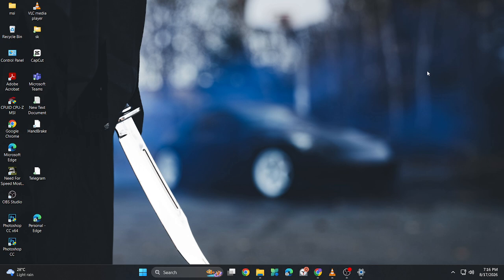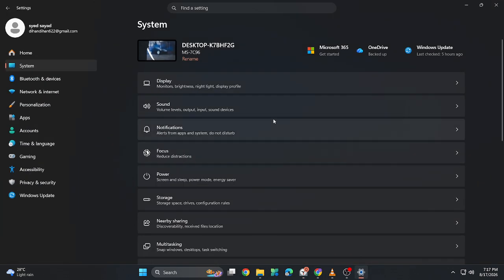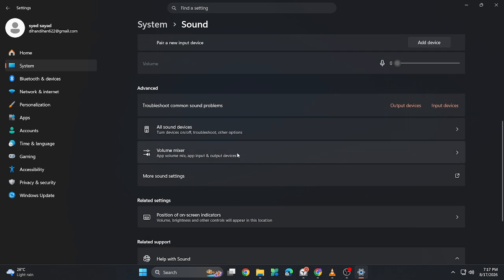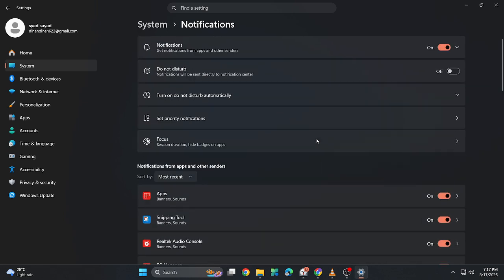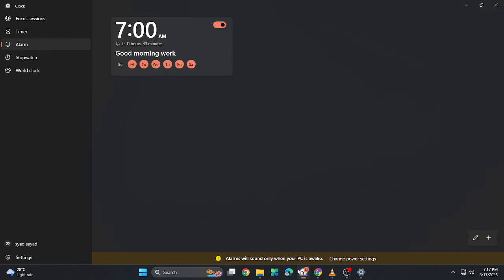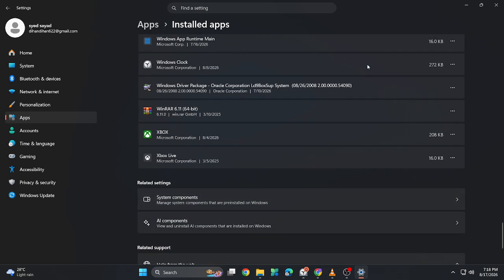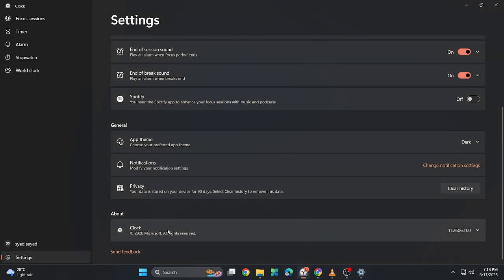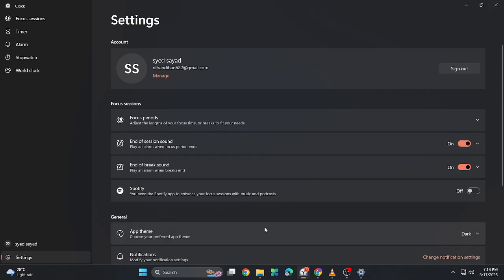How to Fix Windows Clock Alarms Not Working Full Guide 2026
How to Fix Windows Clock Alarms Not Working in 2026? Learn step-by-step how to troubleshoot alarms that don't sound or trigger correctly in the Windows Clock app. In this complete Windows Clock troubleshooting tutorial, you'll discover how to check that the alarm is enabled, verify the correct date and time settings, review notification permissions, check volume and sound settings, make sure your PC is not muted, and update or reset the Clock app when necessary. You'll also learn what to check if alarms work only when the Clock app is open or if Windows is asleep. Perfect for beginners, students, professionals, and anyone experiencing problems with Windows alarms.